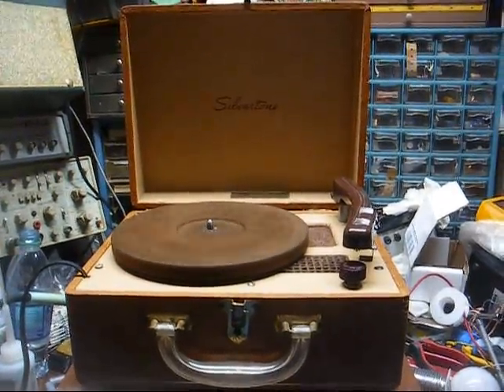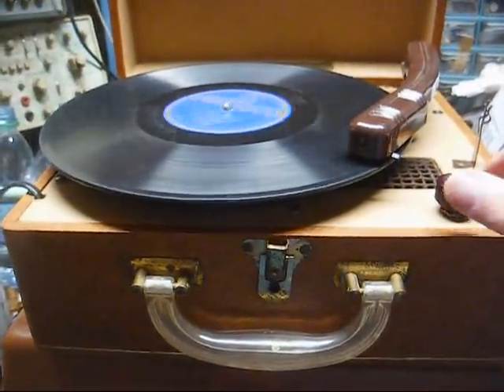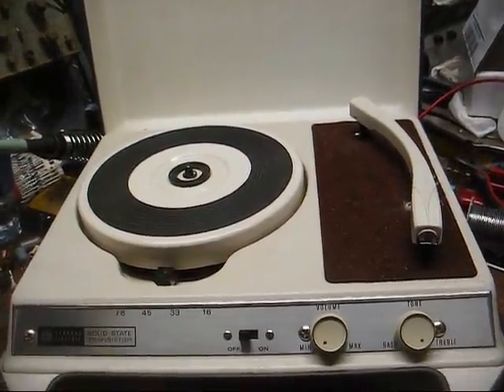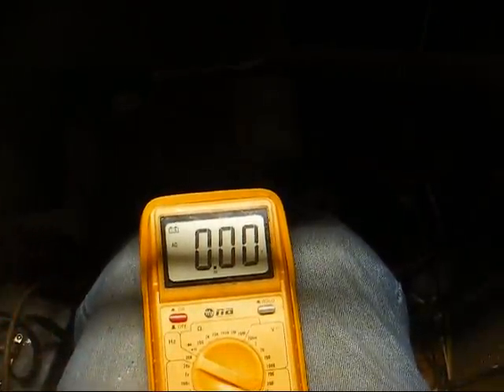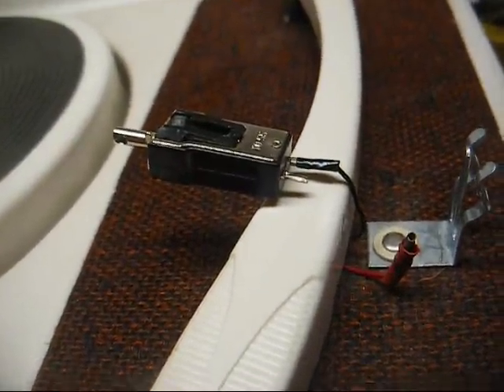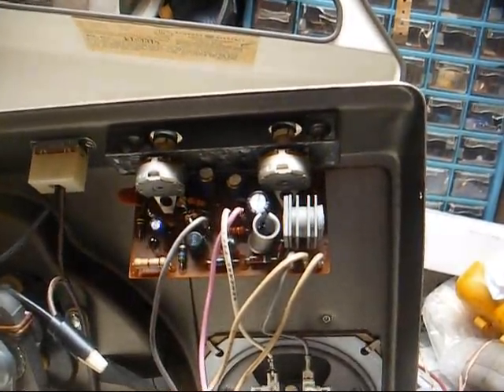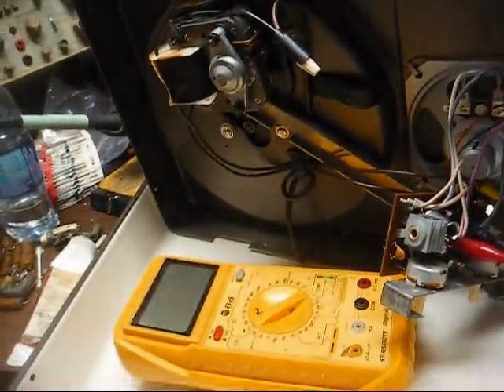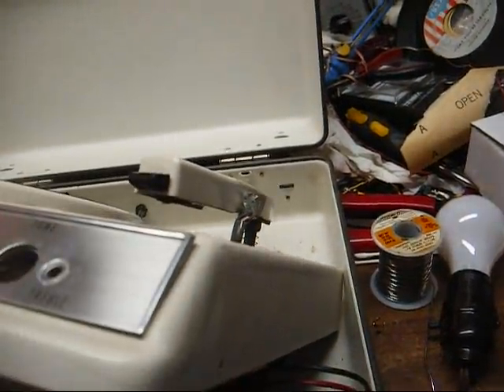Silvertone 78 rpm record player & cartridge diagnosis in a 1960's GE record player